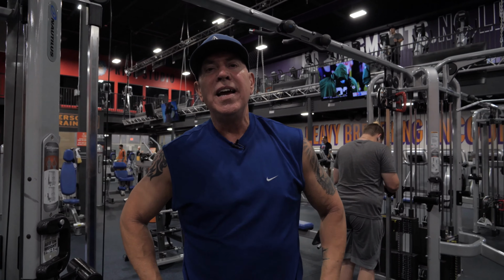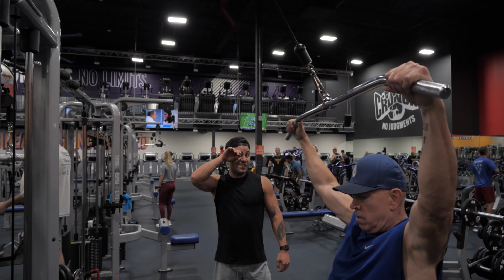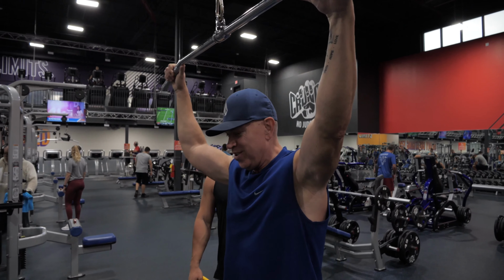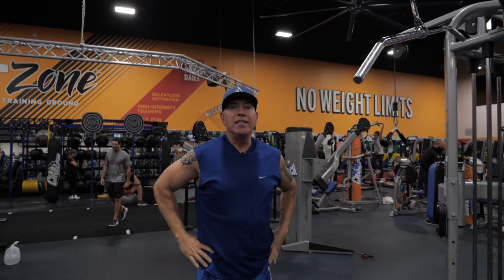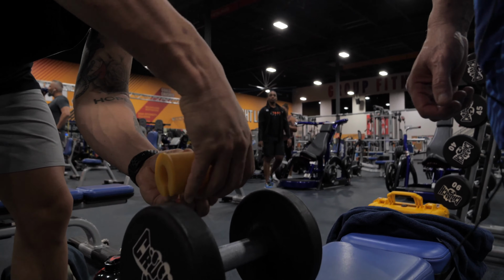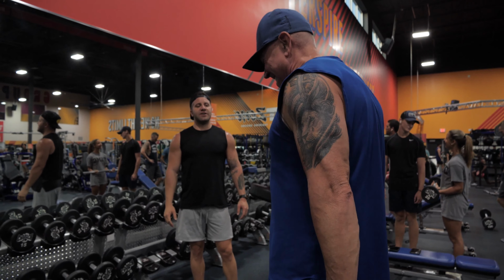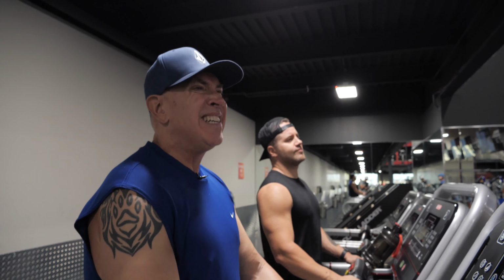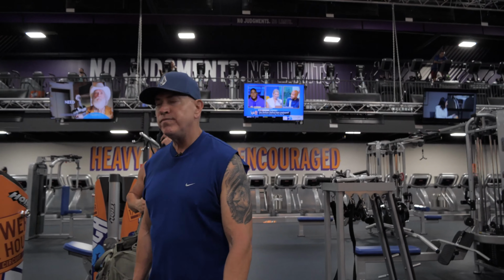FIRE WORKOUT PART 1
Kent and James test their strength with back and bicep exercises